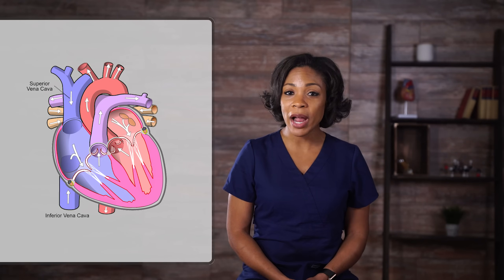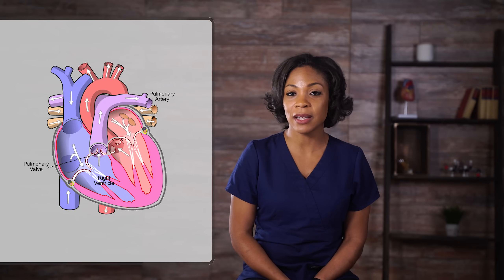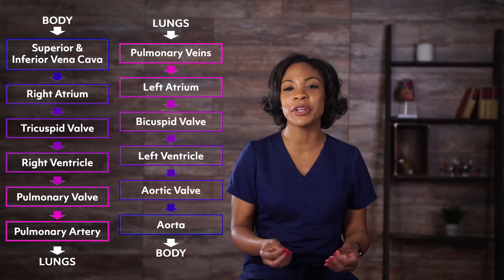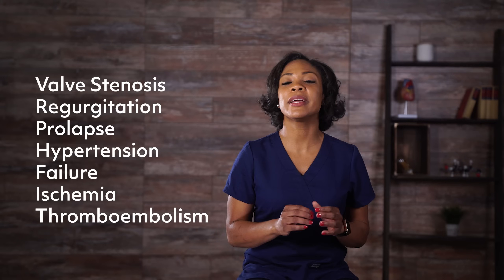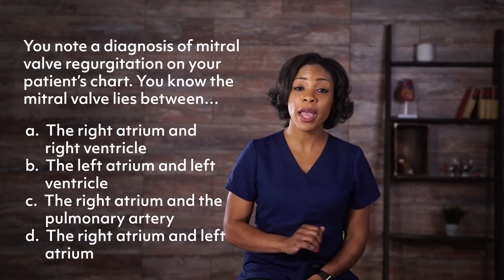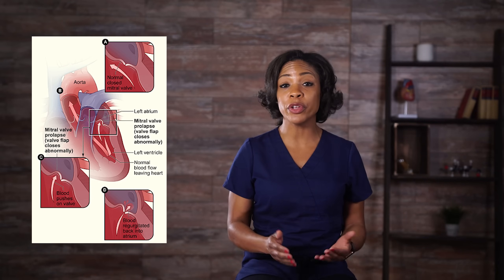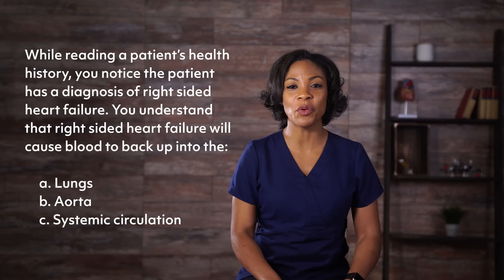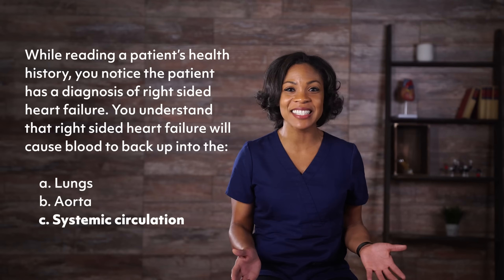Heart Blood Flow and Heart Anatomy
Knowledge of blood flow through the heart is necessary in order to fully understand cardiovascular diseases and will play an important role in your nursing career.